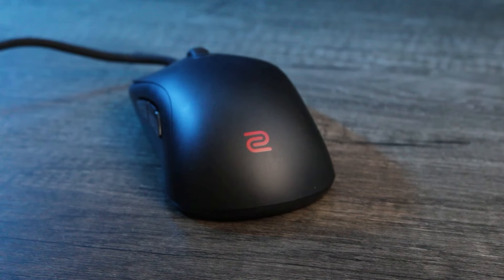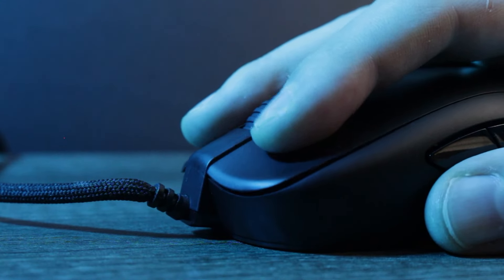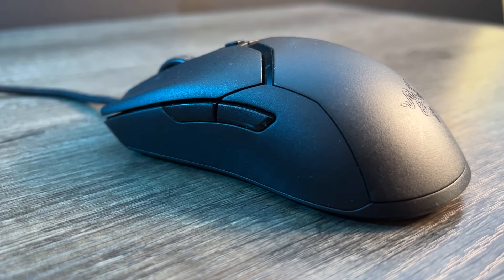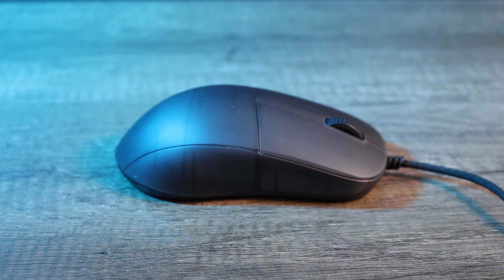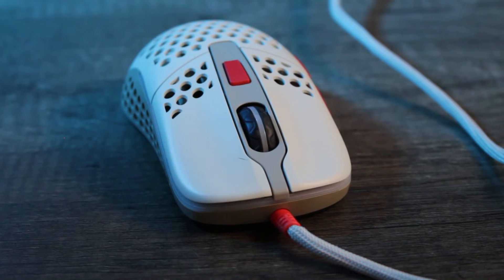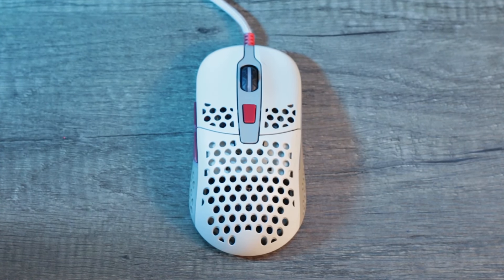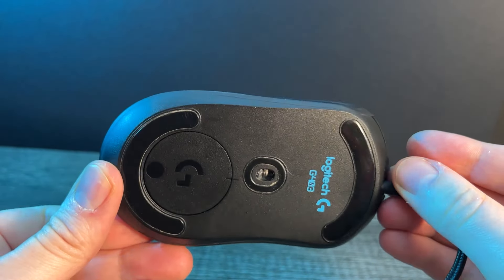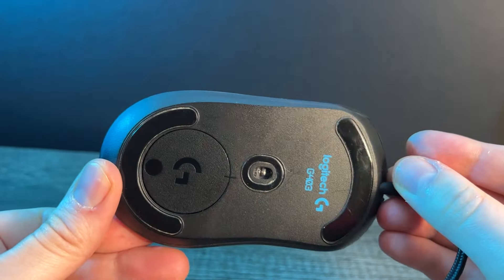The 5 Best WIRED Gaming Mice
In this top 5 wired mice breakdown we go through some of our resident pro gamers favourite wired mice that he has ever used & that you can BUY RIGHT NOW (links below). Believe me, this man is a professional gamer and has won real money from playing games! Can you get a more trustworthy person for this kind of thing? Seems unlikely.